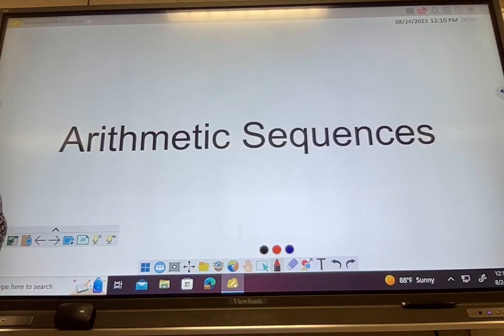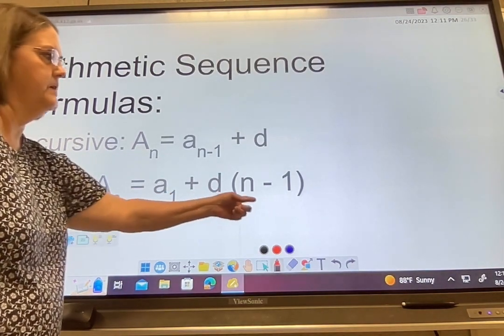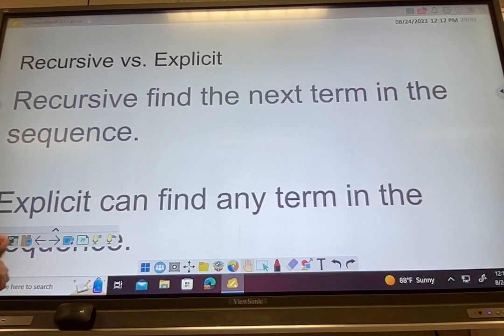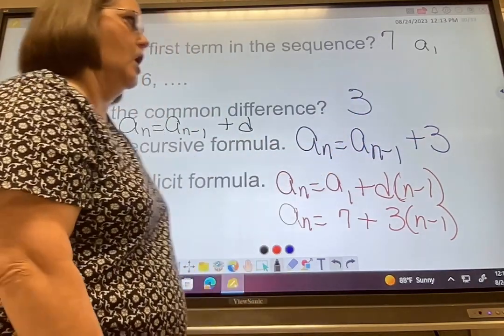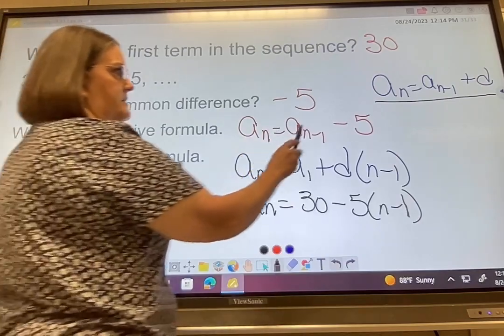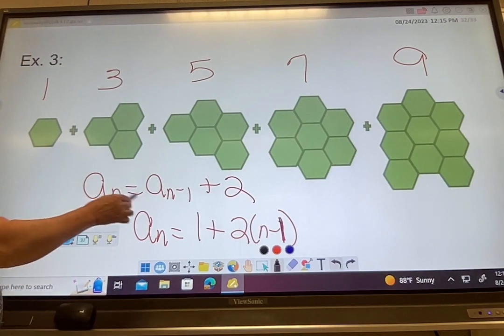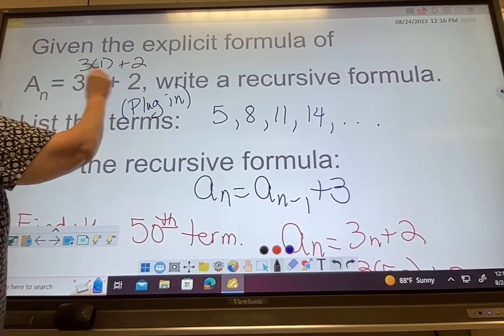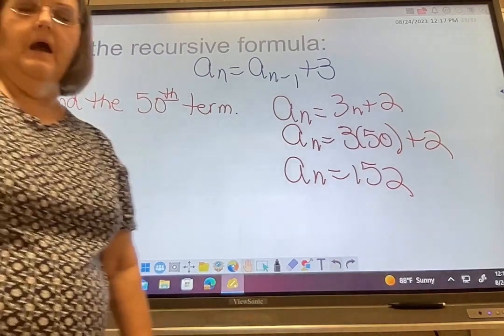Arithmetic Sequences 2023